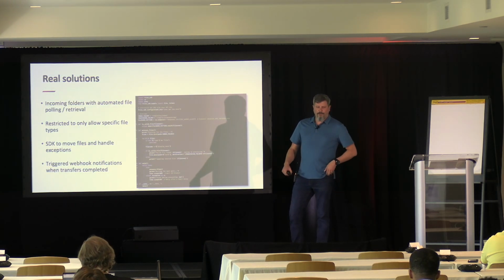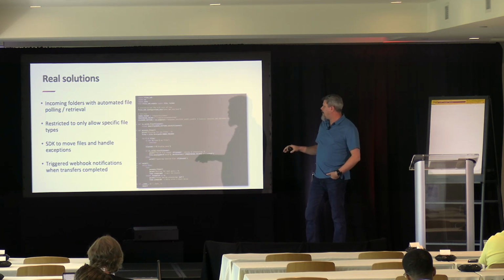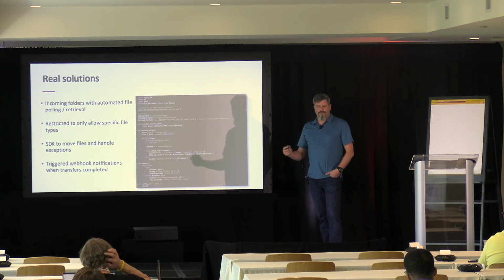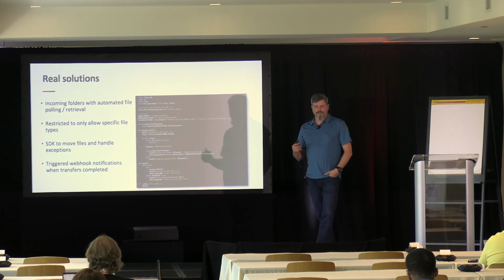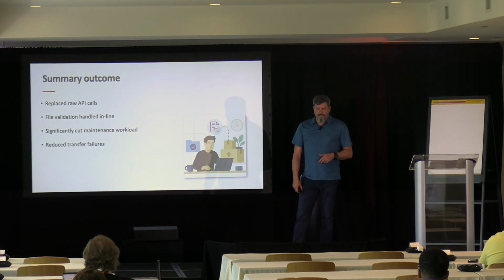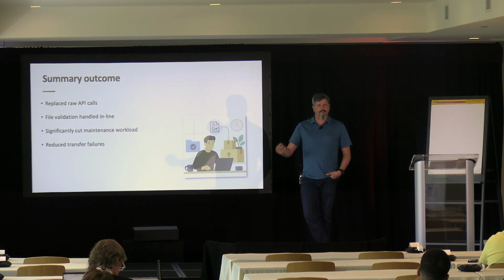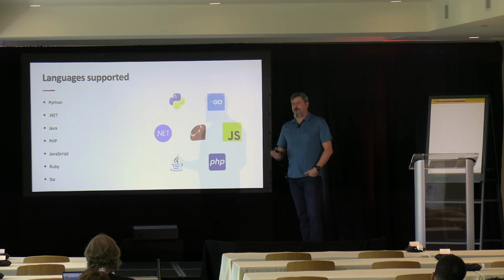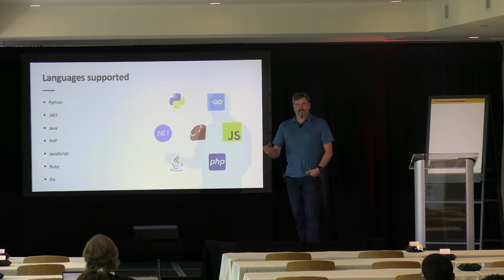Growth Summit: Powering Builders - What’s New for Developers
Developers are at the heart of building smarter, faster, more connected systems—and Files.com is here to power that work. In this video, explore the latest tools, enhancements, and APIs designed to help you integrate, automate, and extend Files.com your way.

Whether you’re building custom apps, connecting systems, or scaling automation, we’ve got the updates to support your workflow.

Powerful. Extensible. Built for developers.

✅ Access new and improved APIs for seamless integration
✅ Use SDKs and CLI tools to speed up development
✅ Automate file operations with event-driven workflows
✅ Extend functionality with webhooks, metadata, and more